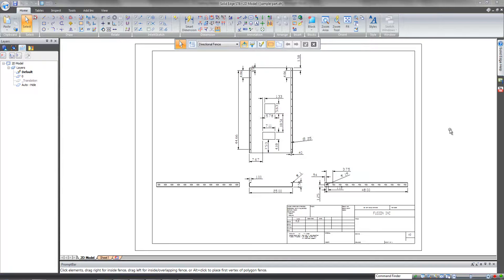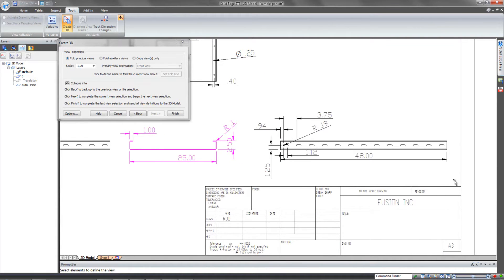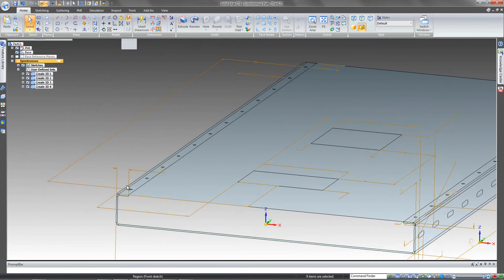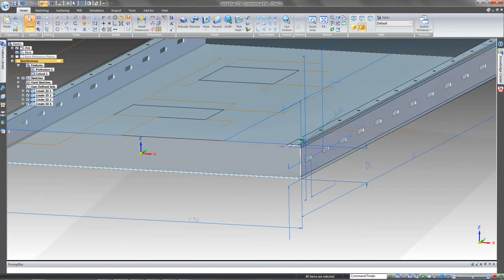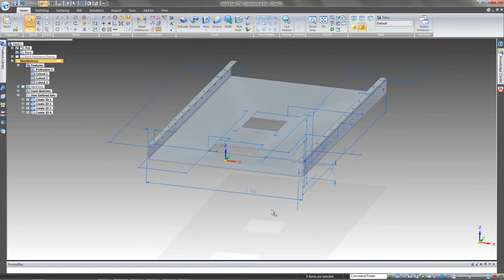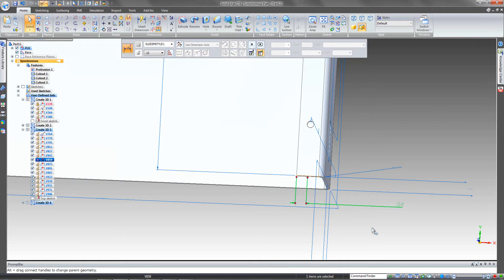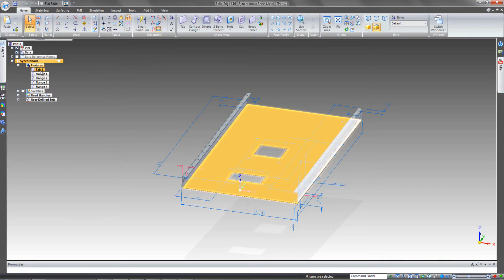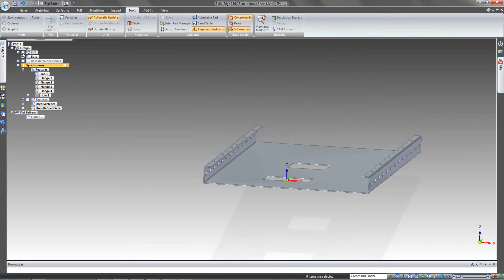Solid Edge 2D to 3D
Learn how to convert static 2D drawings to dynamic 3D models